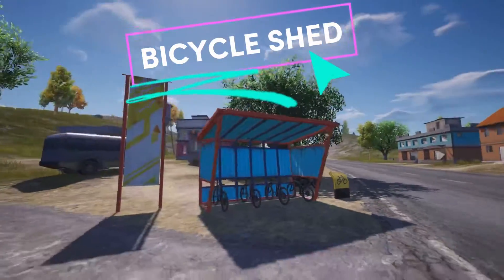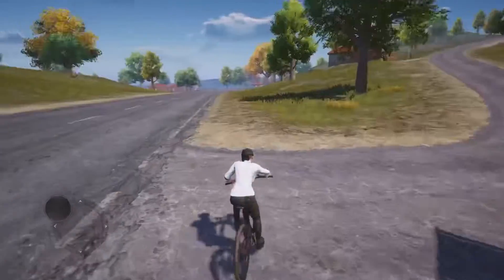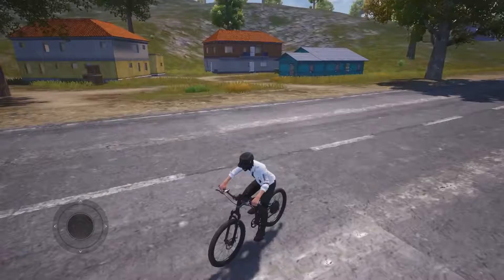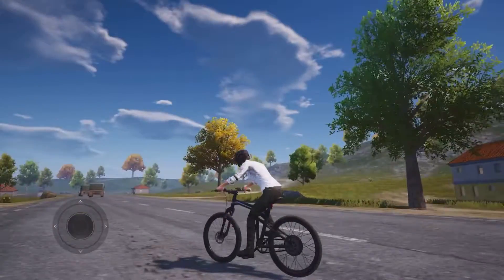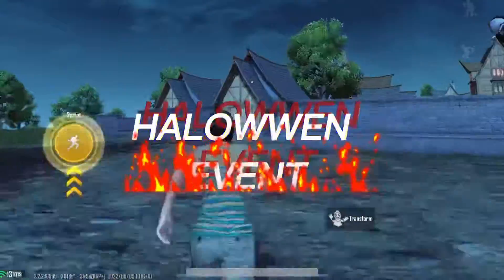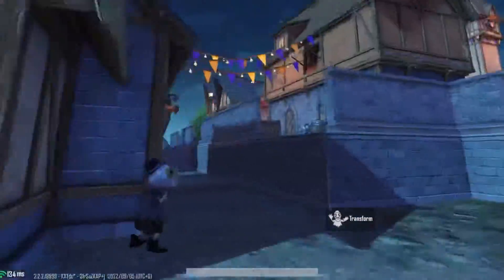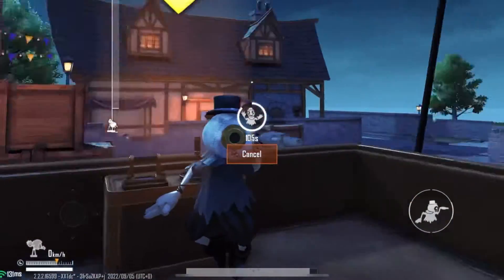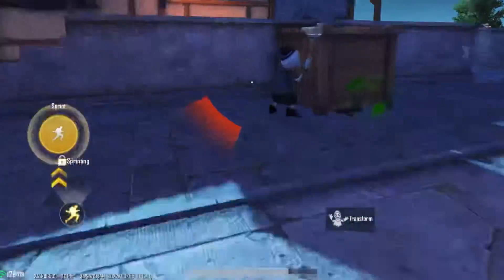2.2 UPDATE PUBGMOBILE | NEW PORTS BICYCLE SHEDS PETROL PUMPS HALLOWEEN EVENT AND MANY MORE | ABER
2.2 UPDATE PUBGMOBILE BGMI NEW PORTS BICYCLE SHEDS PETROL PUMPS HALLOWEEN EVENT AND MANY MORE

Bicycle Shed

Bicycle sheds have been added to various locations of the map. Players can obtain the Mountain Bikes from the bicycle sheds. Players can traverse the map on two wheels.

Hospital and Mylta Power Updates

The structures of the buildings in Hospital and MyltaPower have been updated slightly. In hospital the roof and the ground floor of the building has been damaged to get easier access during the landing.

Ferry Pier has been updated to include more buildings, layouts and resources

two new ports has been added one to the southwest of the Farm and a second to the south of the Sosnovka Military Base.

A new weather effect rainbow has been added to Erangel.

Forget the gas can. Vehicles can now be refueled at the gas stations in Erangel. You no longer have to worry about running out of gas and ditching your vehicle.

New themed mode Gear Front, flash shop and targeted supply crates is also available to provide a better battle royal experience.

the medieval European-style town with 2 pilotable flying Hot Air Balloons in the form of Andy's Puppet to Unlock and travel to other locations quickly.

Strange Town with bright moon and stars in the night sky will be available from Oct 13 .

base damage, firing rate, and reload speed of AUG, mk14, mini14 and SKS has been balanced and adjusted. Detailed video will be uploaded soon.

New Season: Cycle 3 Season 8 will be available from September 20